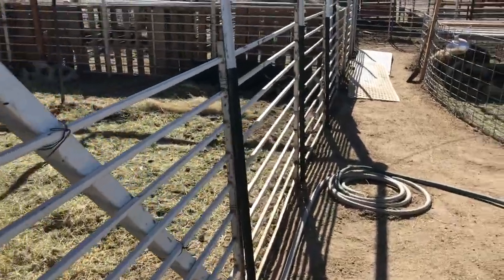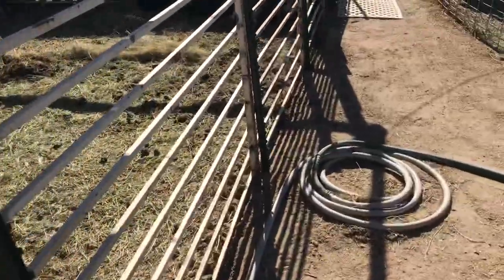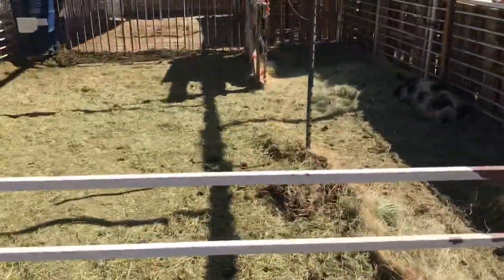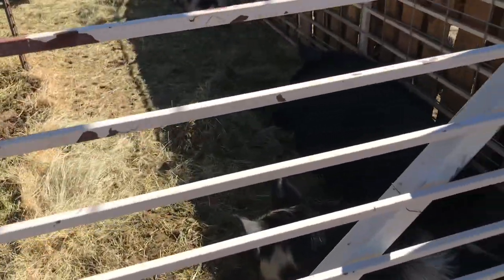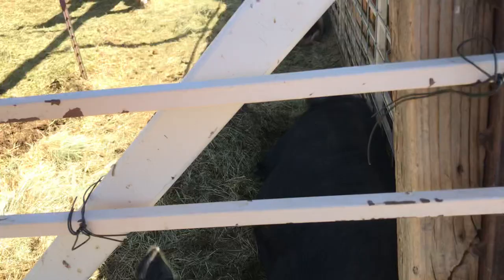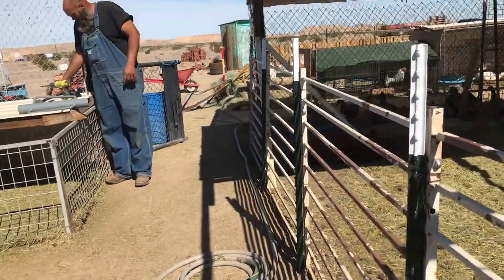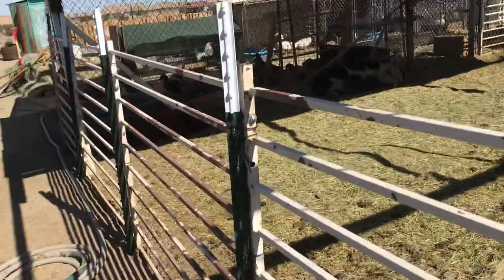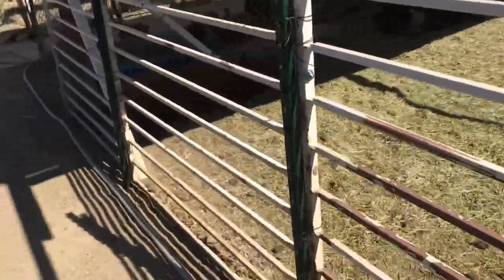More upgrades to pig pens